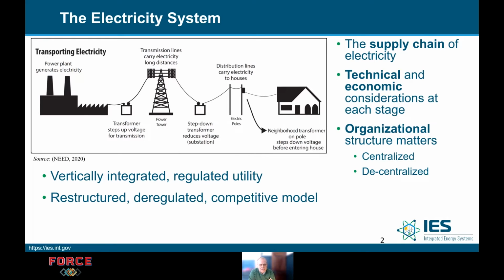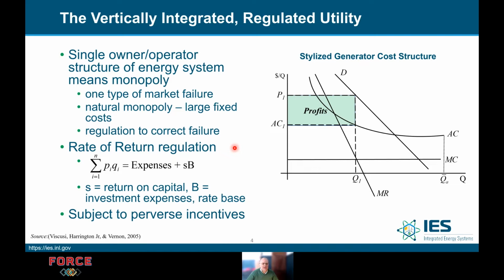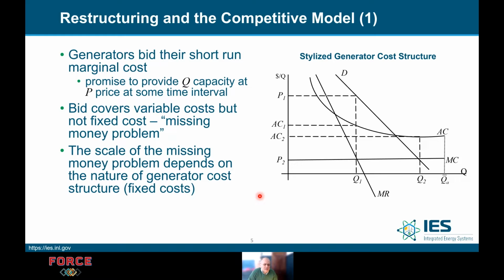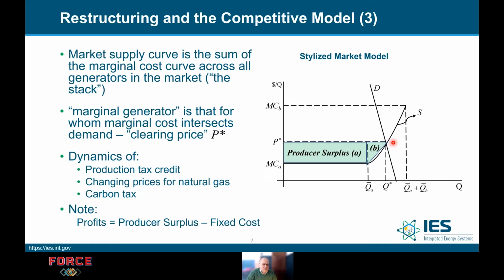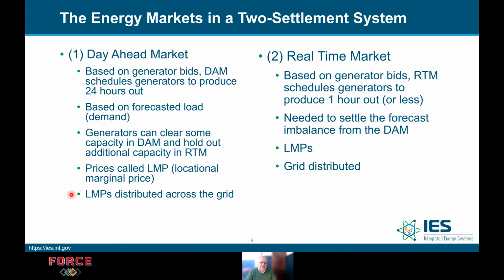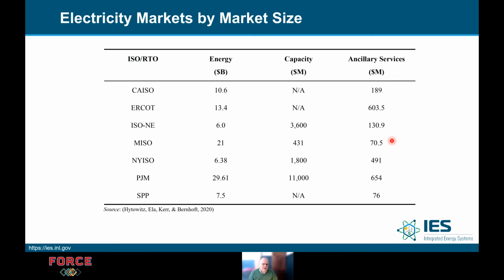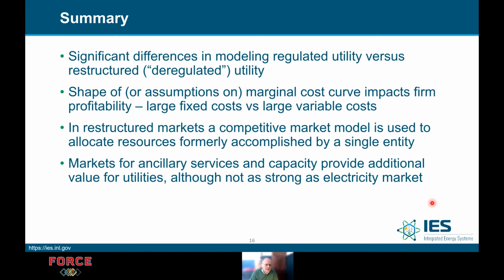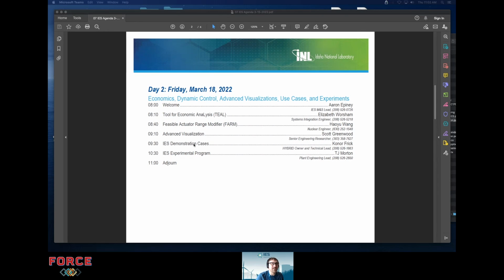FORCE Training Day 1 006 Introduction to Markets